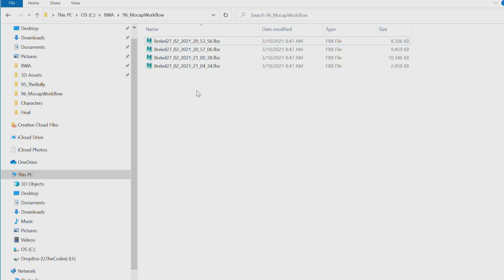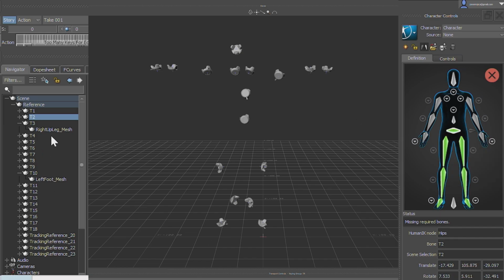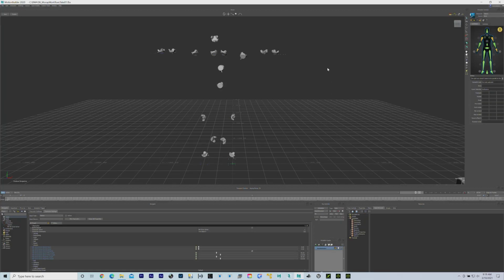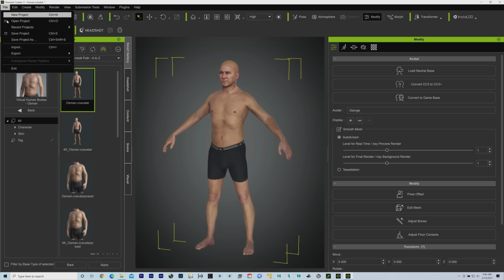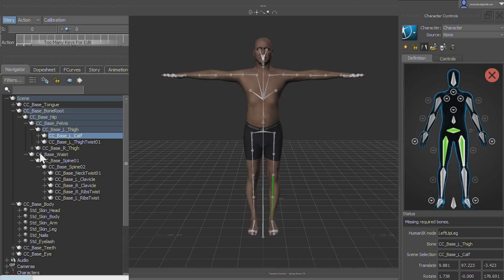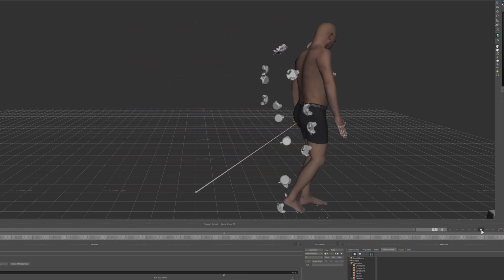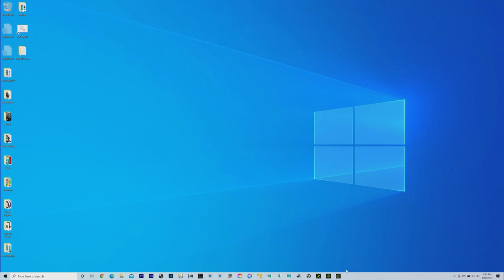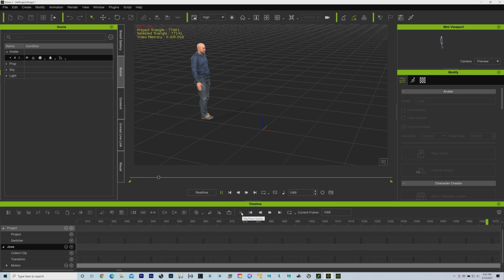HTC VIVE Trackers Motion Capture into iClone 7 with Brekel OpenVR Recorder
This video shows you how to take a motion capture file (fbx) recorded in Brekel OpenVR Recorder and map the motion onto a Character Creator 3 character in iClone 7.

I will show you how to:
    -Map tracker data to a MotionBuilder skeleton
    -Export a "bridge" character from Character Creator 3
    -Merge mocap data onto your "bridge" character
    -Export your real Character Creator 3 character into iClone 7
    -Export your "bridge" character's motions onto your "real" character in iClone 7 with iClone 3DXchange.